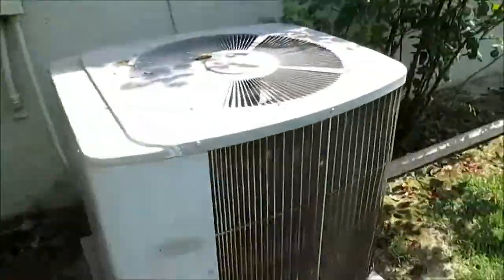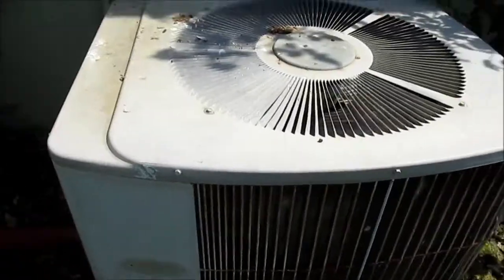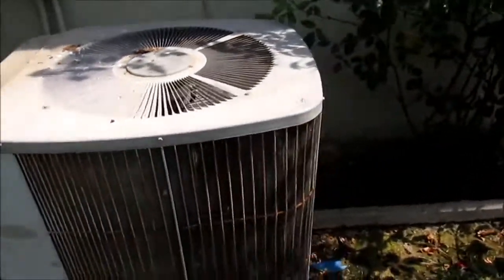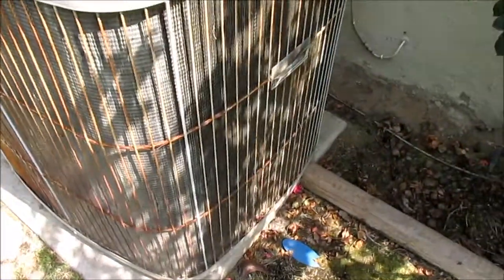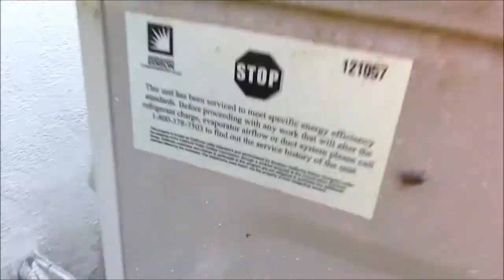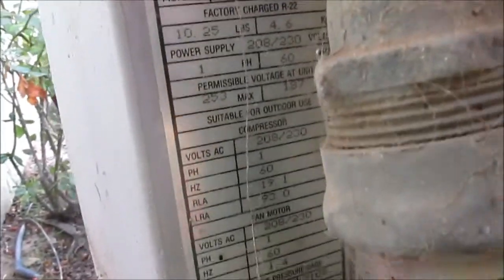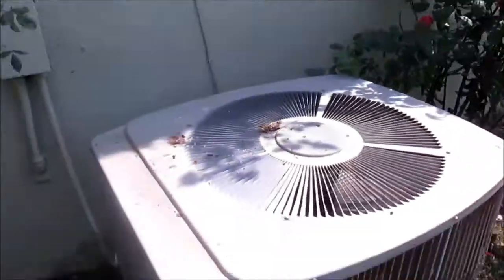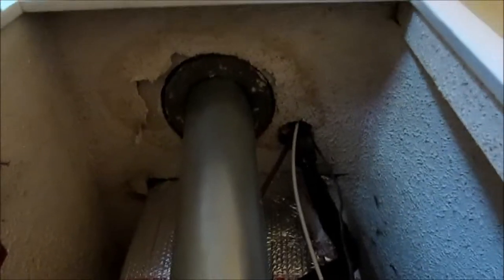A Payne gas furnace and a Carrier A C unit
If I did not got the Identify Model & Serial Numbers on cam I'm sorry for that and I'll try to get them next time.